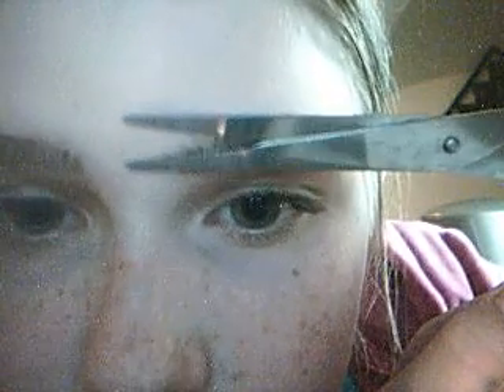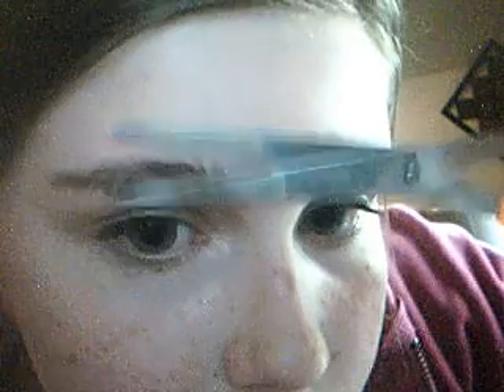Corynn: How I Do My Eyebrows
This is how I do my eyebrows. Brooke would do a video but her eyebrows don't grow long...LOL. But yeah Enjoy